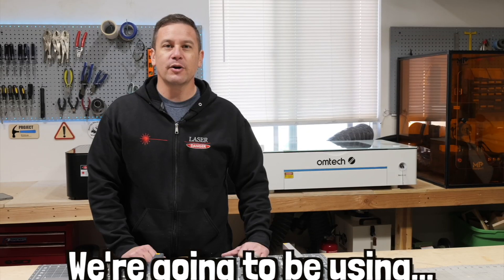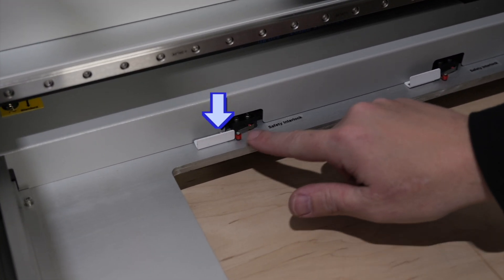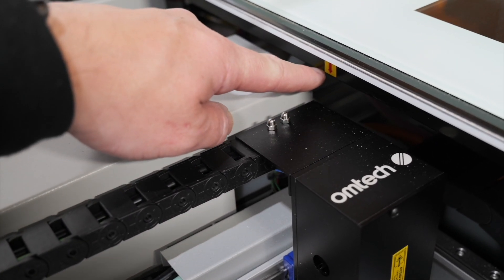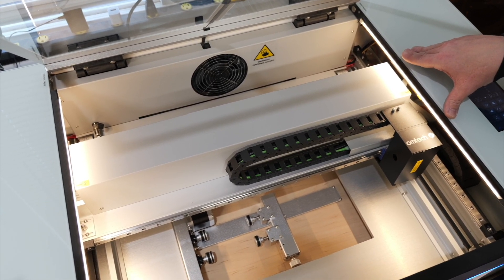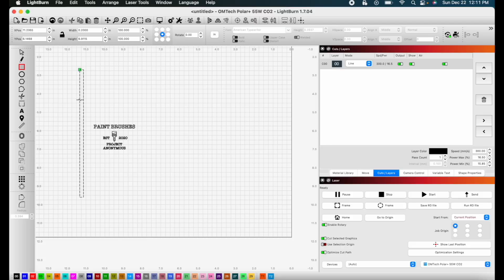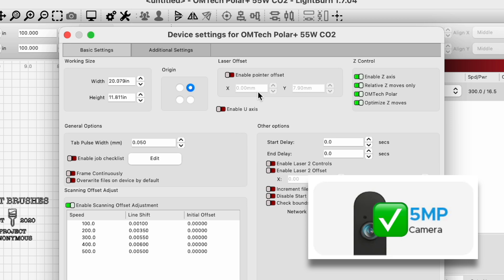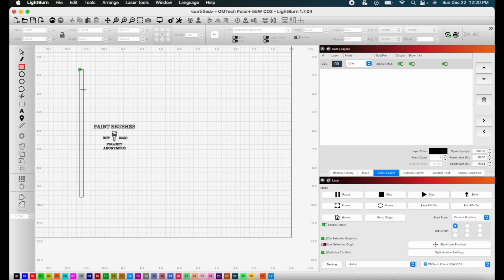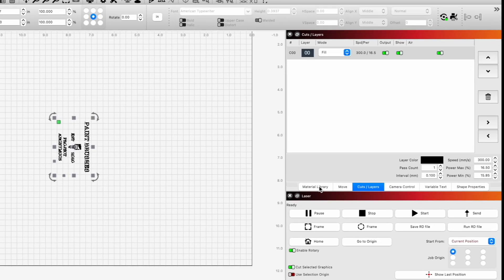OMTech Polar+ ROTARY SET UP in LightBurn for LASER ENGRAVING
⚡️USE CODE: Project5 for 5% off everything on the OMTech website!⚡️ In today’s video, we’ll be setting up the rotary axes that come with the OMTech Polar+ 55W Desktop Laser Engraver. This will take your projects to the next level on the OMTech Polar Plus by allowing you to engrave custom designs onto a rotary-mounted object. We’re going to be showing you how to connect/set up each rotary with the machine and LightBurn so you can engrave on rotating cylinders. Within LightBurn we’ll have to adjust the (rotary set up) settings and figure out the steps per rotation we need.

⏱TIMESTAMPS⏱
0:00 Intro
1:03 Setting Up Laser
3:45 Setting Up Rotary in LightBurn & Testing
9:17 Project w/ Rotary 2
10:46 Project w/ Rotary 1
12:58 Final Thoughts

Please note we may earn from qualifying purchases when you use the link or codes (Project5) provided!

💻SOFTWARE💻
Lightburn License for 55w Laser if you don’t already have one

🎶MUSIC🎶
Happytoseeyou - Sarah, The Illstrumentalist
Contender - TrackTribe
Jesse's Carnival Waltz - The Great North Sound Society